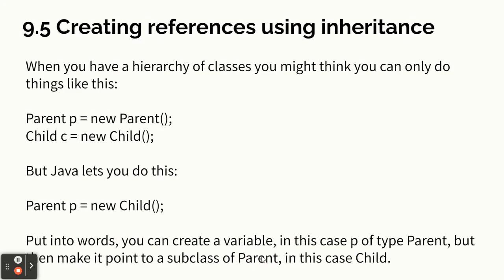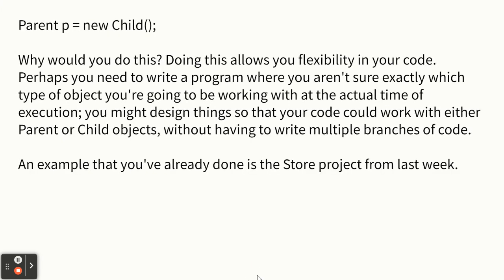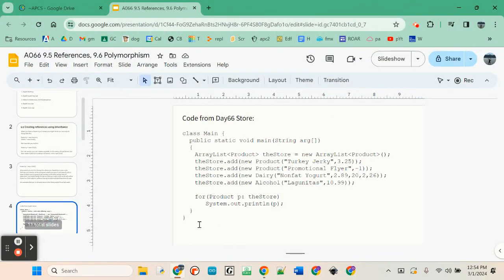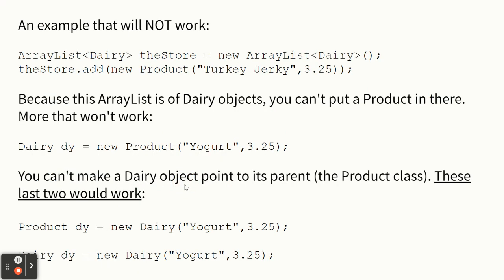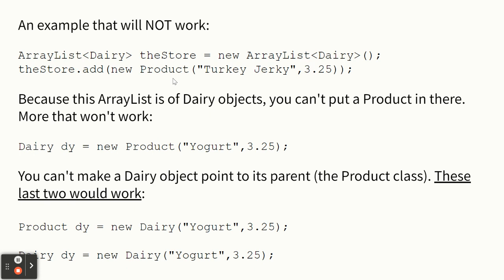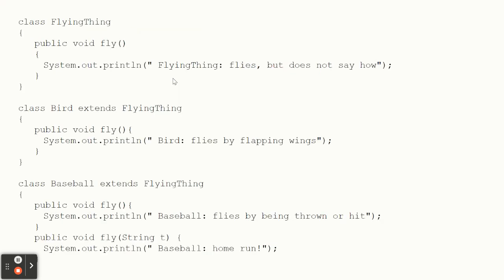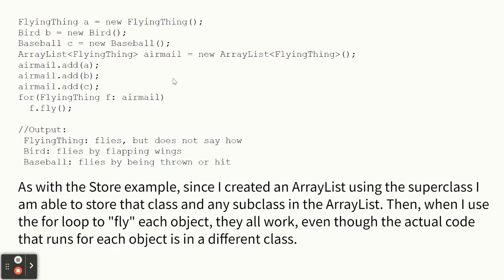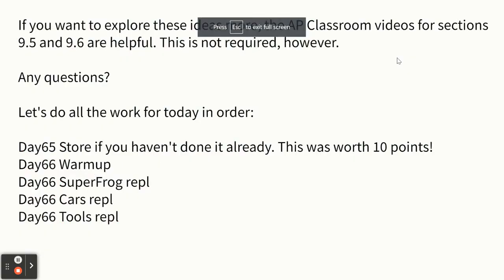Notes 9.5/9.6 3-1-24